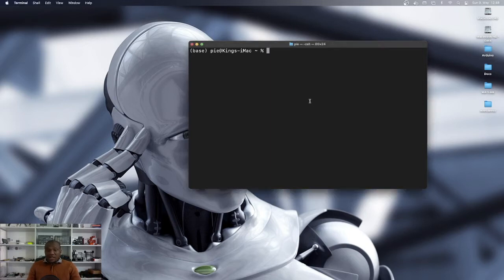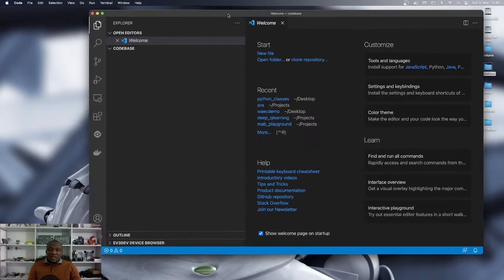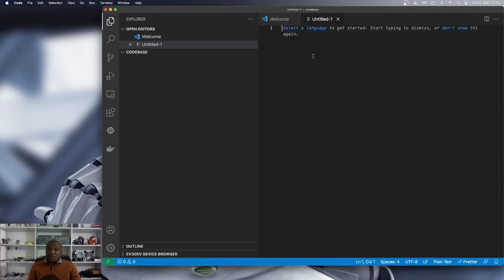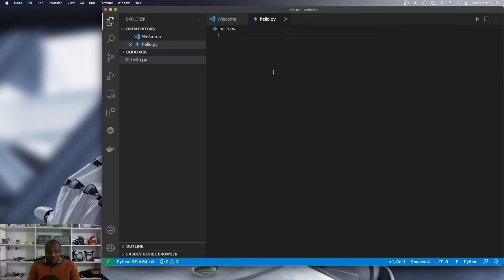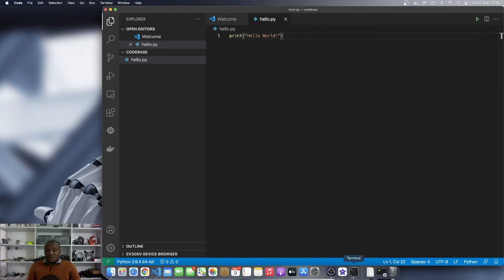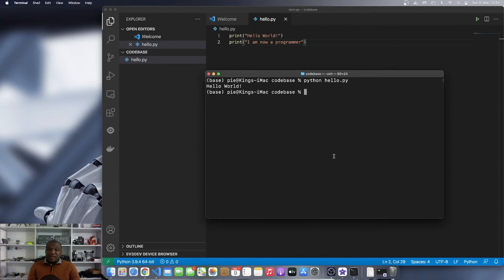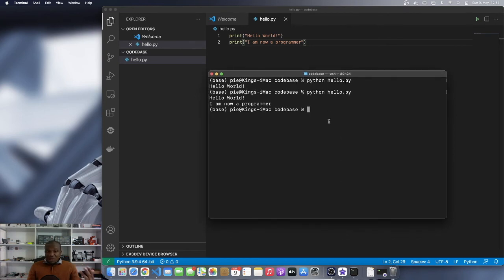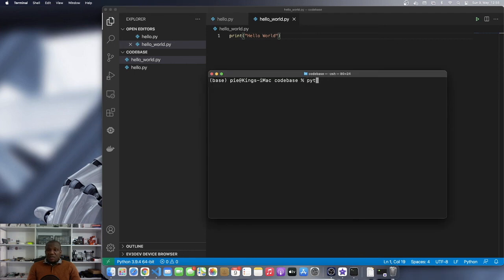Python Programming 32 : Executing Python Files